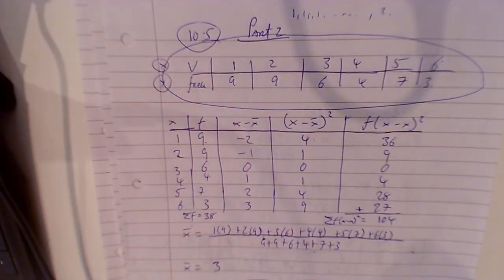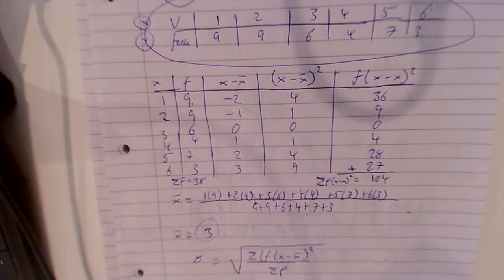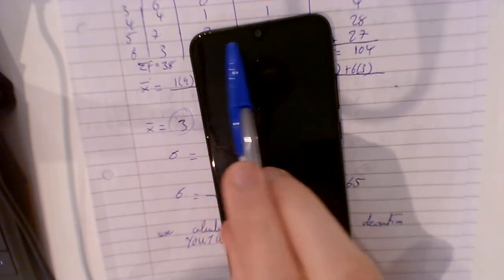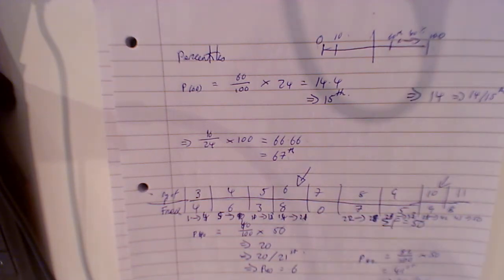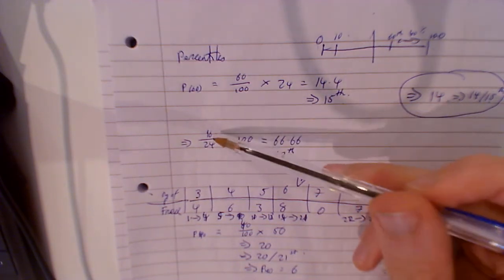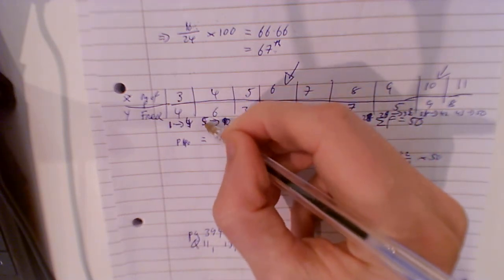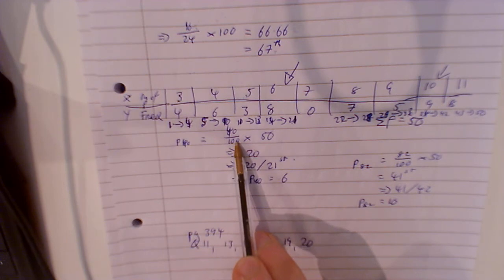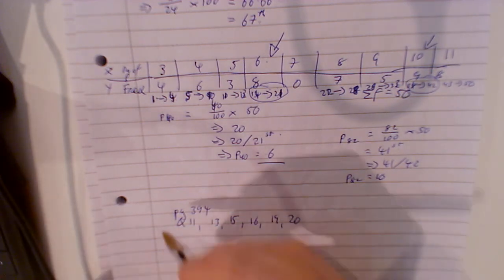measures of variability part 2 10.5 (5th years)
stats 5th years